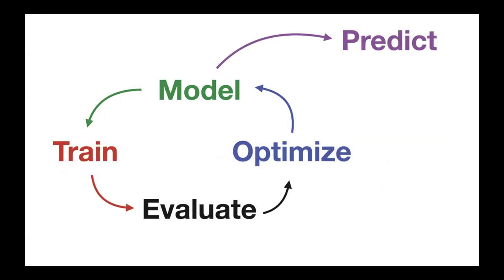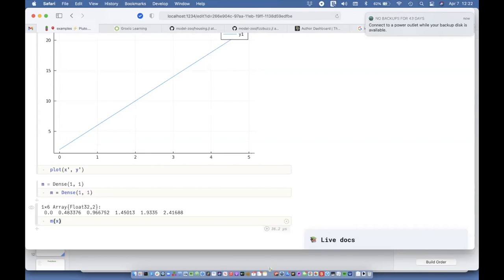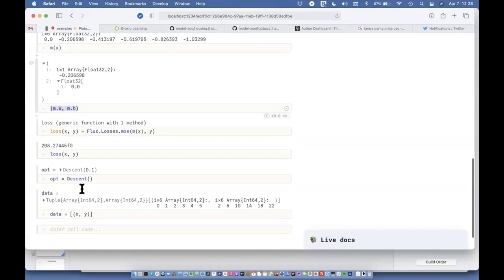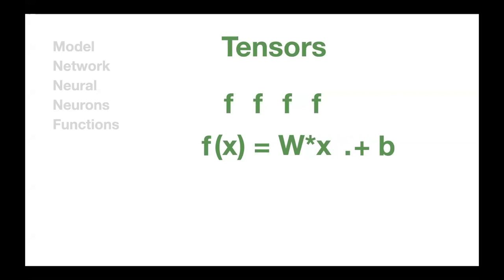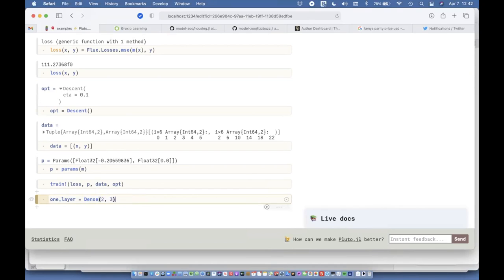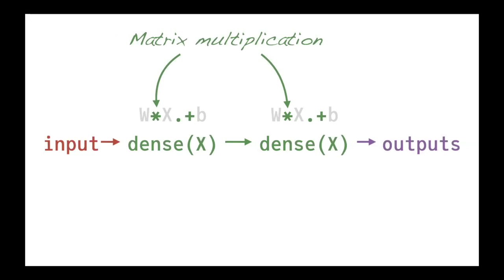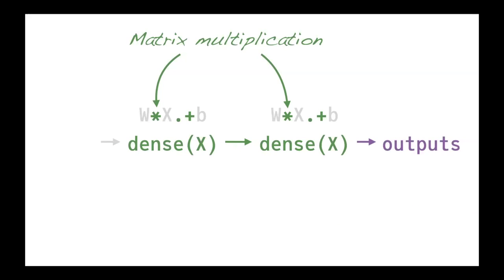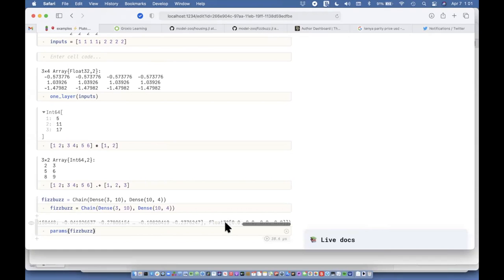Groxio Monthlies Webinar Series: ML Math, Part 1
Welcome to our Groxio Monthlies - our webinar series on interesting computer programming topics. Sign up for our newsletter on Grox.io to be notified when registration opens.

This video is the first of our series of webinars on Flux ML with Julia and gets in to the nitty gritty of machine learning math, but in easier to understand layman's terms.

Machine Learning Math, Part 2 ,will be held May 5th, 2021 from 12-1pm EDT.